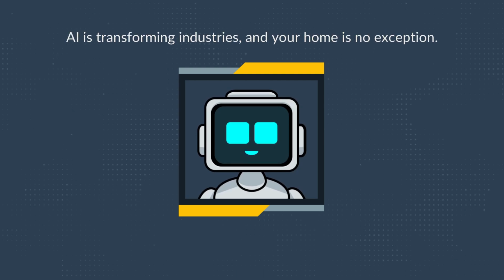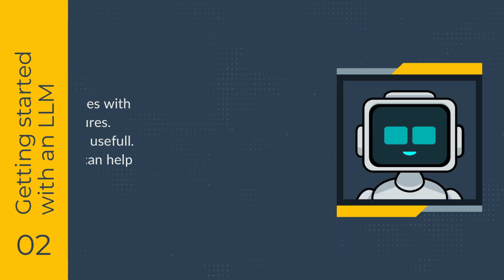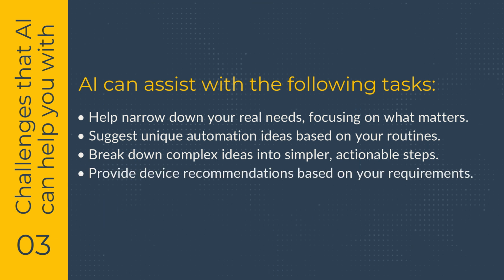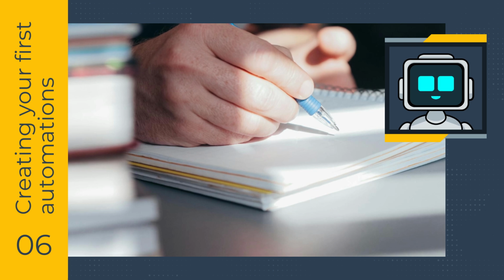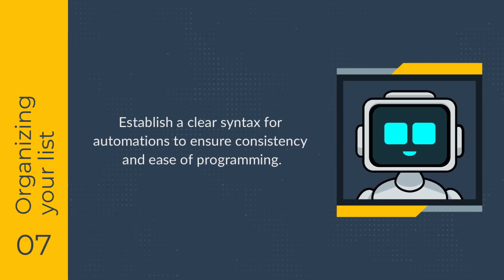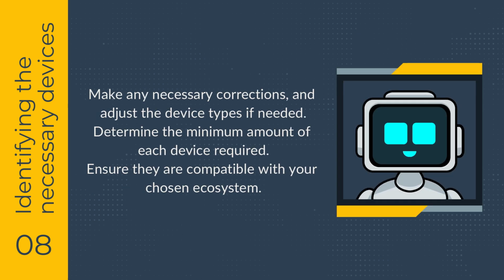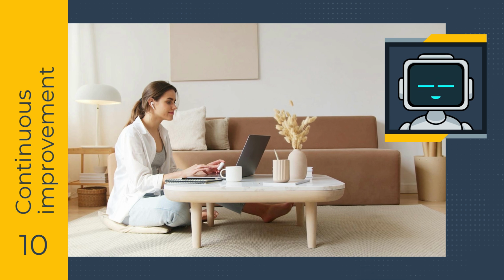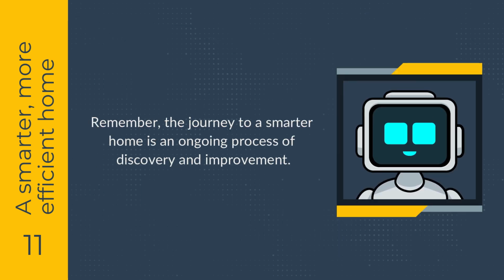Build a Personalized Smart Home in 2025 with AI (Step-by-Step)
📘 FREE Guide: A Smarter Way to Plan Your Smart Home 👇
I put together a step-by-step guide to help you identify your needs, plan custom automations, choose the right platform, pick the best devices, and bring it all together.

📺 Video summary:
Learn how to leverage AI to design a home automation system tailored to your unique needs. Discover the full process and tools to transform your home into an intelligent, efficient space.

Prompts:
1: "I will provide you with our daily routines. I want you to identify all the instances we might interact with lights, climate control, appliances, or any other electricity-powered device, and the relevant rooms and appliances involved. Be very detailed. Ask me if you need any clarification about our routines."
2: "Based on the routines provided and the interactions you identified, I want you to create a comprehensive list of ideas for home automations that will help streamline our daily routines, save time and power on common household tasks, and provide a more comfortable environment in our home."
3: "Next, use the updated list to convert all automations to the following format:
1. Trigger: what initiates the automation
2. Conditions: if any specific criteria are met
3. Actions: the tasks the system should perform"
4: "Identify all the sensors and smart devices I will need for my home automation system. Use the automation list we created as the basis to create a new list for all the device types I will need to implement those automations. Group the devices by room."
5: "I want to program the automations from the list we created in Home Assistant. Give me step-by-step instructions for each automation."

Chapters:
00:00 - Introduction
00:48 - Getting Started with an LLM
01:26 - What challenges can AI help you with?
02:19 - Putting it into practice
03:02 - Defining Your Needs
03:50 - Creating Your First Draft of Automations
04:32 - Organizing Your List
05:05 - Identifying the Necessary Devices
05:47 - Programming the Automations
06:26 - Continuous Improvement
07:17 - Your Journey to a Smarter, More Efficient Home

Photos and videos from Pexels by: Jakub Zerdzicki, Tara Winstead, Pixabay, Polesie Toys, Carlos Arribas, Pavel Danilyuk, Kindel Media, Donald Tong, Artem Podrez, fauxels, Ksenia Chernaya.